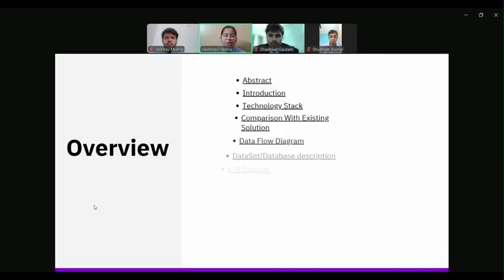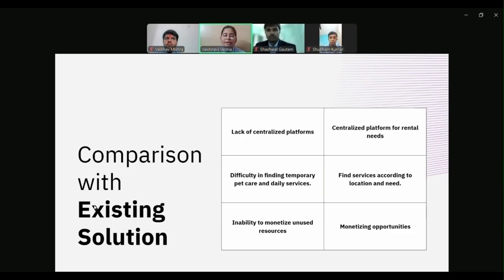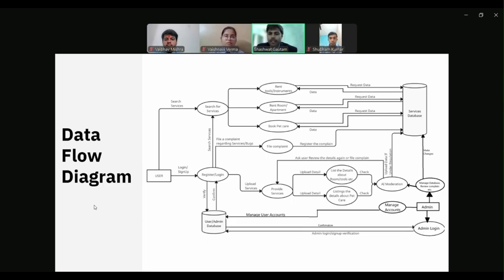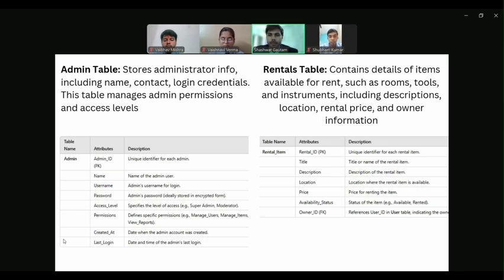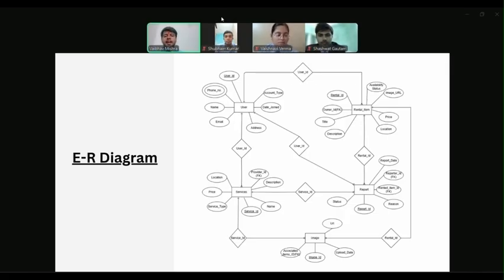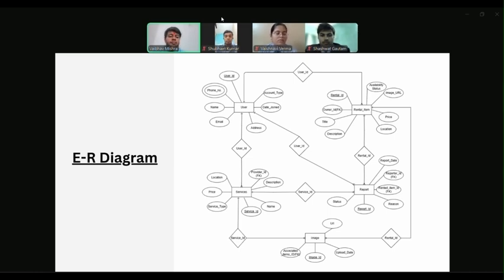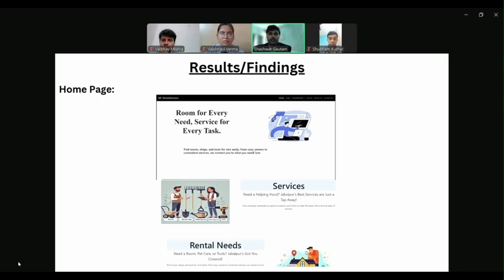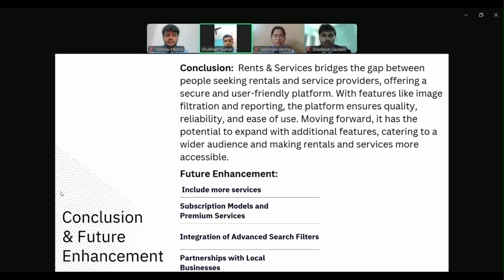JABALPUR RENT & SERVICES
Vaishnavi Verma(0225CS211186)
Vaibhav Mishra(0225CS211183)
Shubham Kumar(0225CS211162)
Shashwat Gautam(0225CS211149)

Abstract
The Rents & Services project is a comprehensive web platform designed to revolutionize the
process of connecting individuals seeking rentals or specific services with those offering
them. This platform serves as a one-stop solution for all rental and service needs, catering
specifically to the Jabalpur region. By providing a centralized, user-friendly interface, the
platform ensures seamless access to rooms, shops, tools, and even niche services such as pet
care. In a rapidly growing digital landscape, this project aims to fill the gap created by the
absence of a unified system for such needs. The platform leverages cutting-edge technology,
including AI-powered image filtration, to guarantee high-quality content. This ensures that all
posted advertisements are visually appealing and maintain platform standards. A reporting
system further enhances user trust by allowing participants to flag inappropriate or
misleading content, ensuring a reliable and community-driven ecosystem. The database is
robust, featuring structured tables for users, rentals, services, and interactions. It
accommodates diverse data types, such as user profiles, rental items (rooms, tools, musical
instruments, etc.), services offered, and user interactions. This approach ensures scalability
and efficient data management, aligning with the platform’s objective of offering streamlined
user experiences. Additionally, the integration of advanced filters allows users to find exactly
what they need based on parameters such as location, price, and service type. Comparative
analysis with existing solutions highlights the platform’s unique strengths, including
monetization opportunities for unused resources and the ability to find temporary pet care or
specialized services with ease. It bridges a critical gap in the local ecosystem by providing
tailored, location-specific solutions.
The results of this project indicate significant potential for growth, with numerous future
enhancements envisioned. Planned upgrades include integrating premium subscription
models, partnering with local businesses, and expanding the range of services offered. The
inclusion of advanced search filters and further AI-based tools will ensure continued user
satisfaction and engagement.
The Jabalpur Rents & Services platform represents a significant leap toward simplifying
daily rental and service requirements. By building a reliable, accessible, and innovative
system, this project is set to become an indispensable tool for the community, ensuring
quality, convenience, and trustworthiness in every interaction.